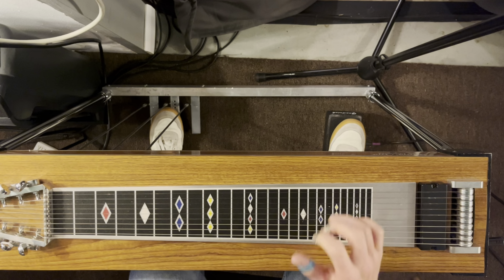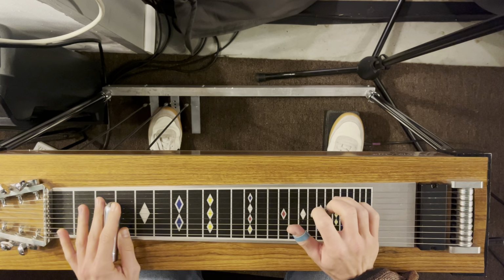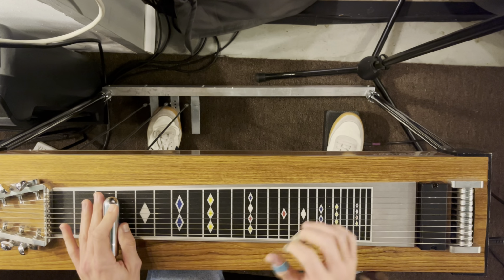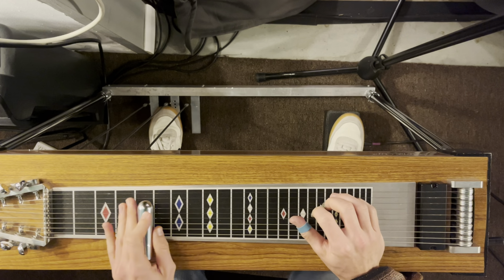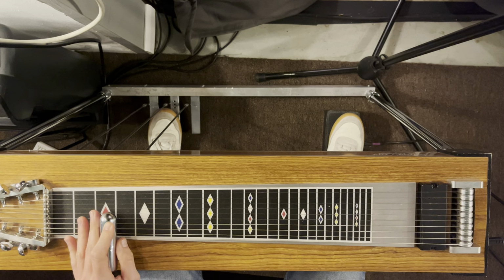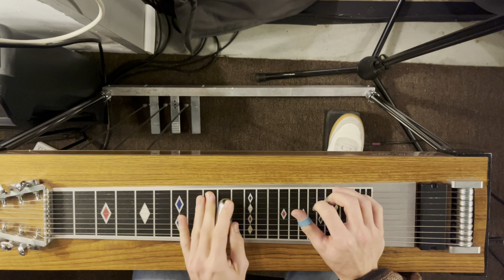Silent Night in G - E9 Pedal Steel